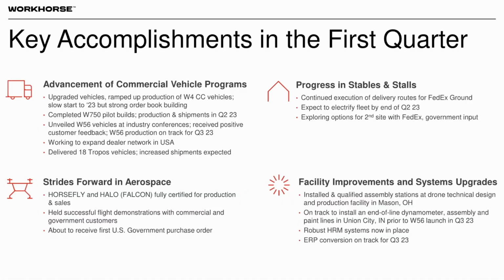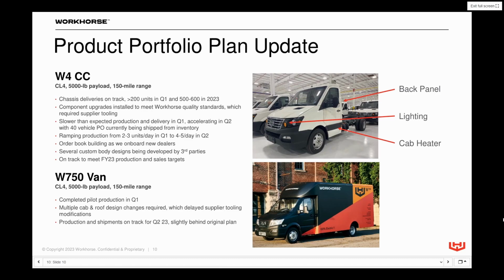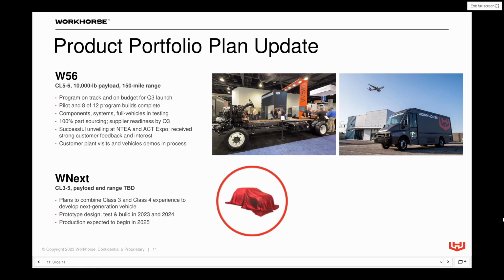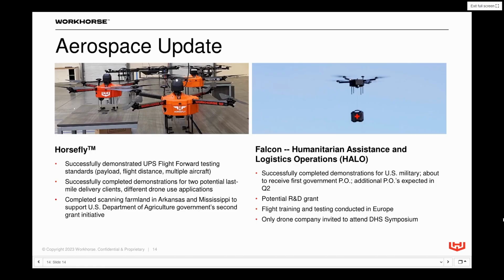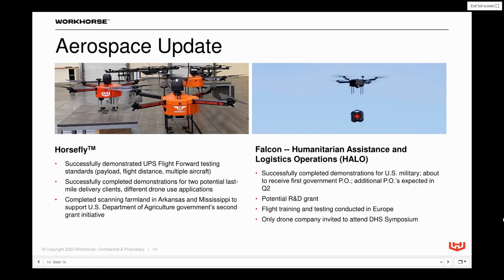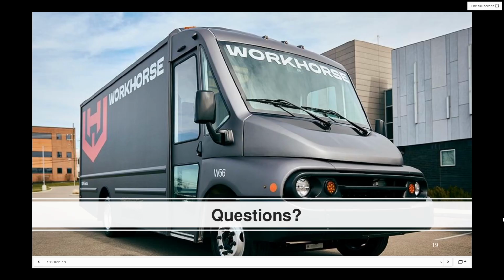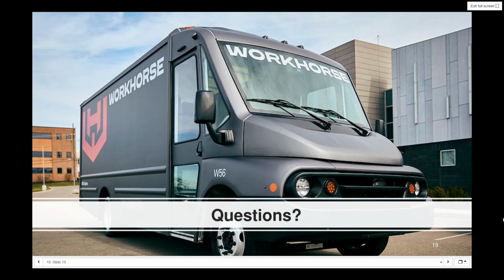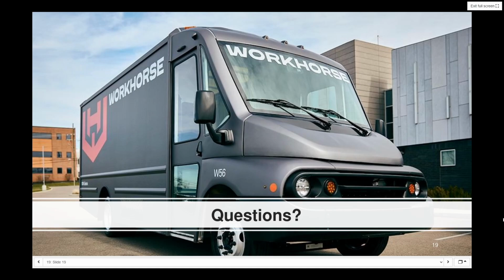Wkhs Stock Progress Being Made On Drones & Trucks! Workhorse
This video features some clips from the earnings call regarding delivery vans and drones

wkhs stock workhorse ev stocks workhorse update wkhs news